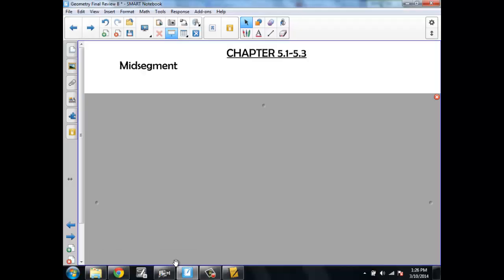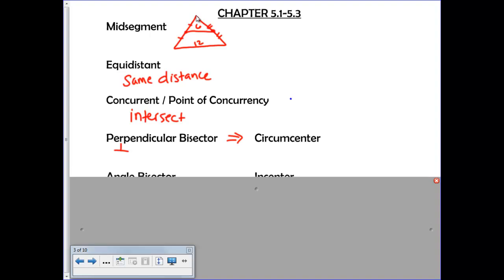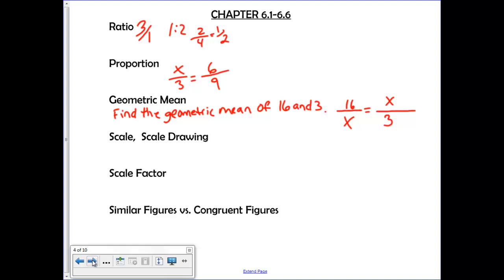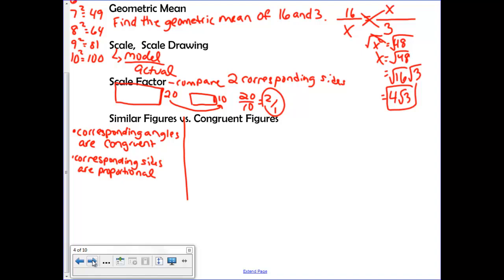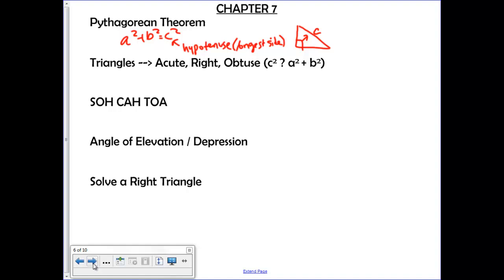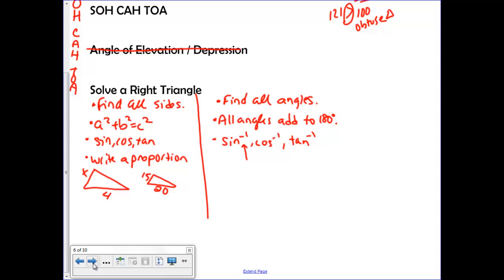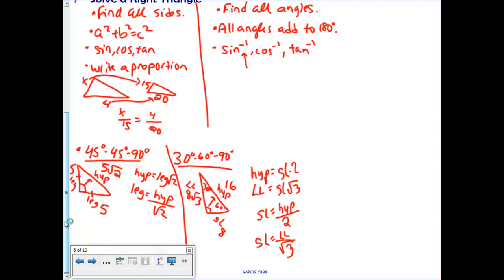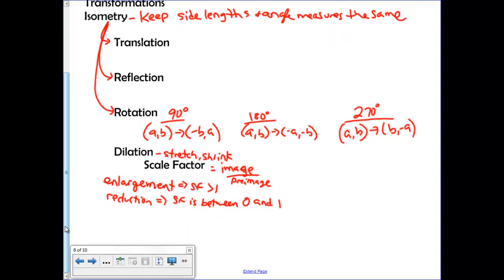Geometry B Final Exam Review